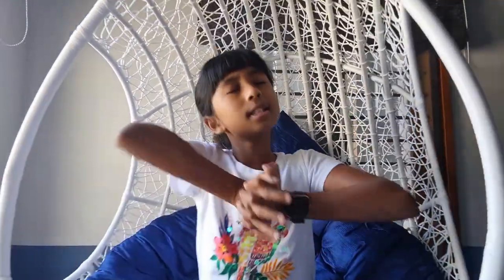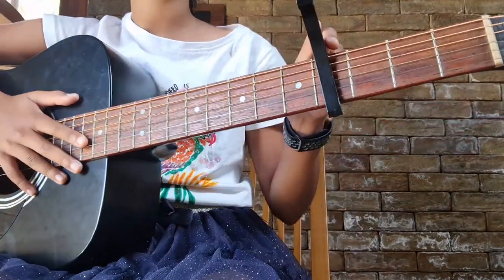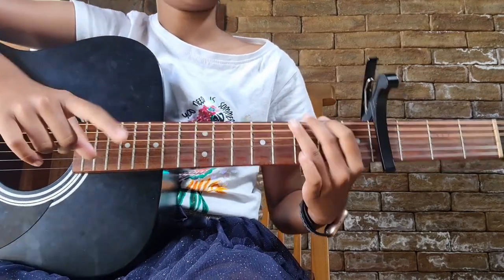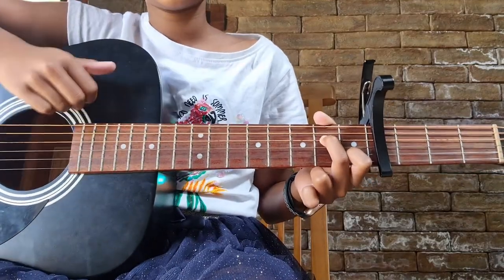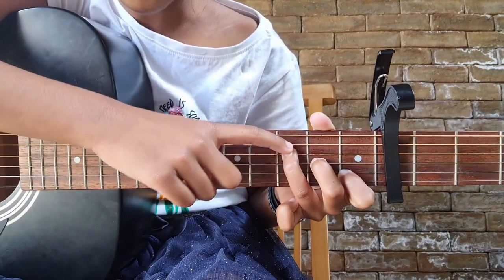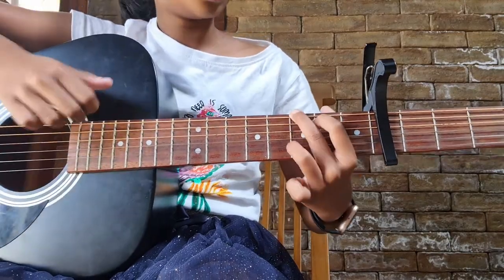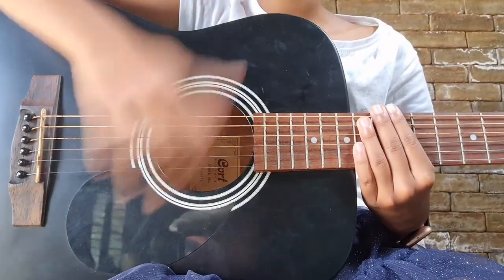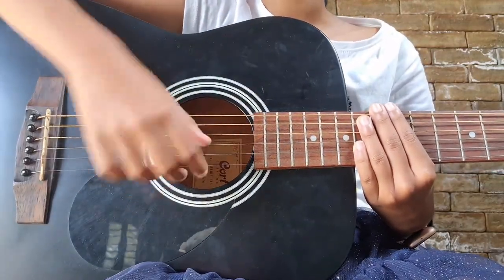How to play HOW FAR I'LL GO from the movie Moana!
Hi!
It's time for some strumming. I know this is a pretty old song but I loved and I hope you too like it!
Now it's time for me to go
This is me zooming out!